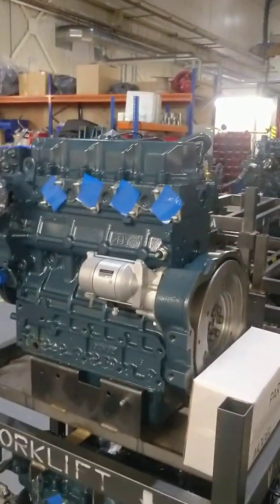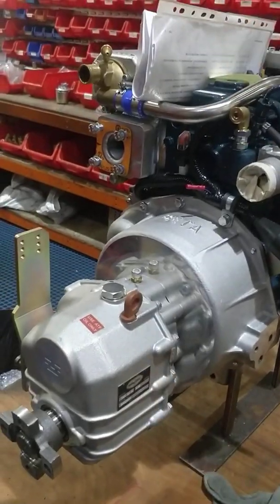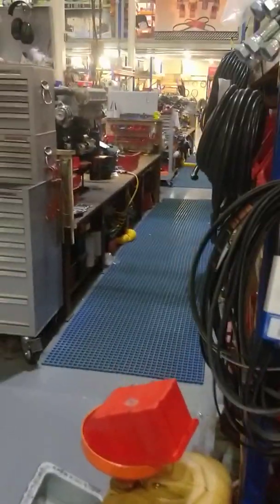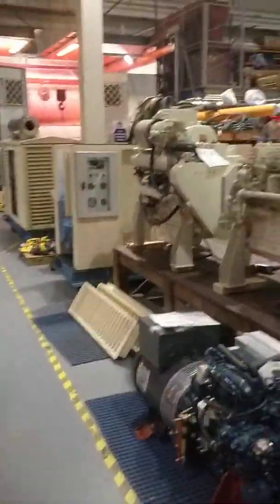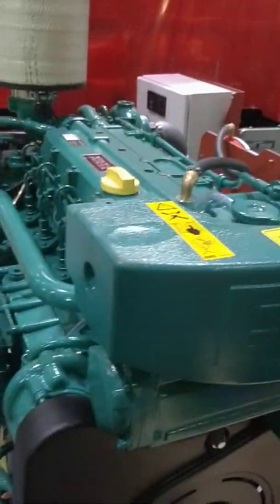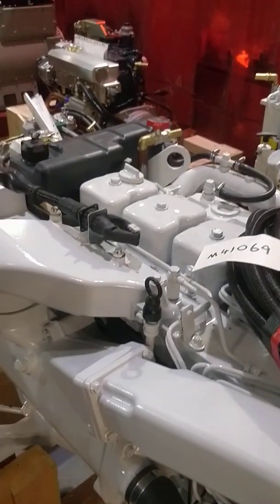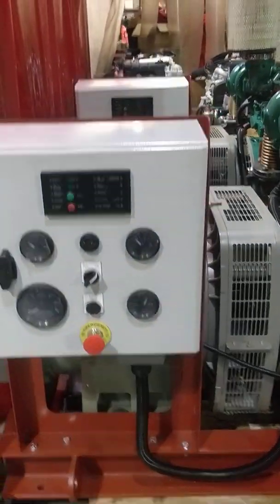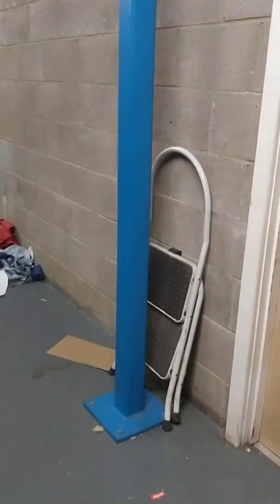Tour of Beta marine in Gloucester picking up my new alternator